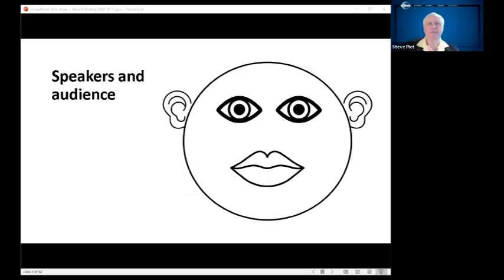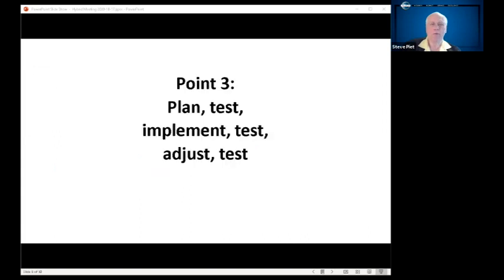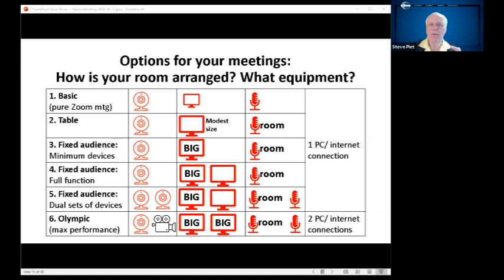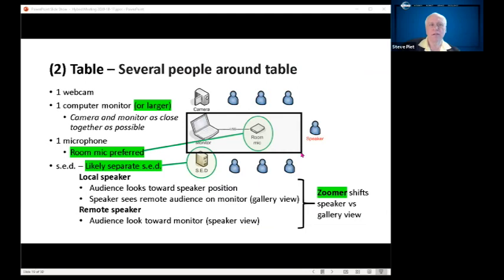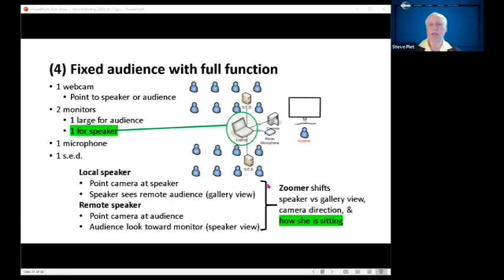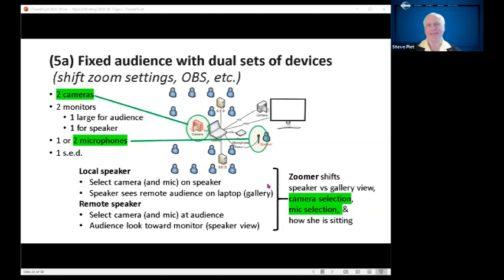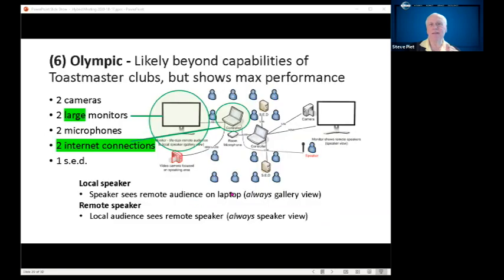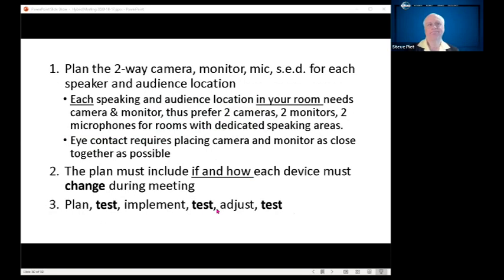Arrange Eyes, Face, Ears, & Mouth for an Effective Hybrid Meeting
How might you set up your meeting room, and what equipment do you need, if you are going to have a hybrid (onsite and online) meeting?  Steve Piet of the SEA Toastmaster Club gave this on October 17, 2020 as part of the club's new "VideoCraft" educational series.  It is 20 minutes, followed by 10 minutes of questions and answers.  Steve starts with three points to guide you in starting hybrid meetings, followed by examples of ways to arrange your room and equipment. The six examples start with the most basic (one camera, one monitor), build up to full function/dual equipment sets (two cameras, two monitors), and conclude with Olympic performance.